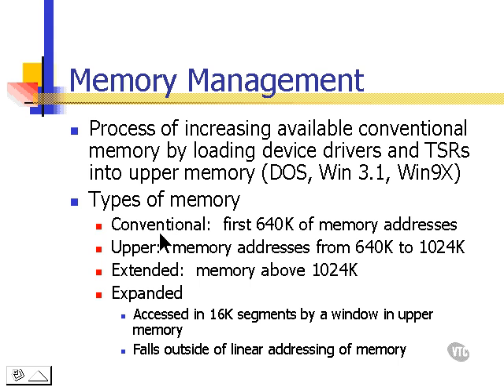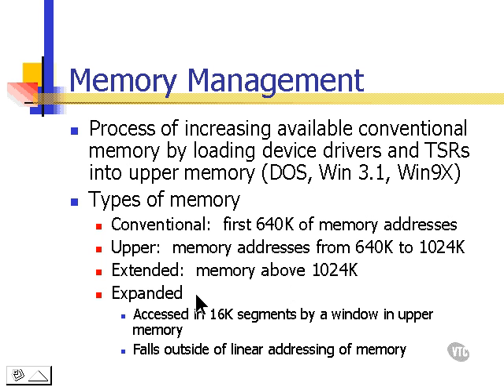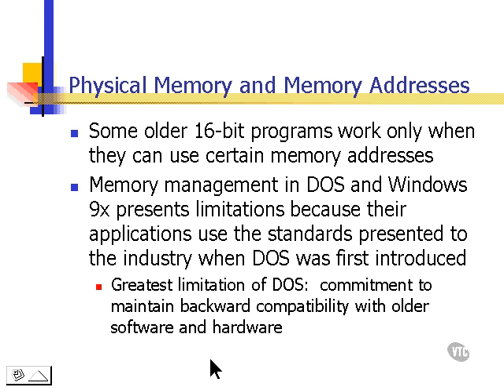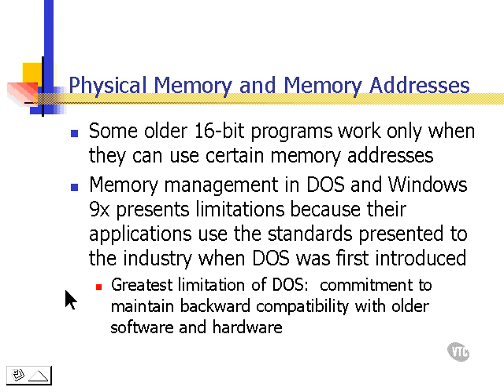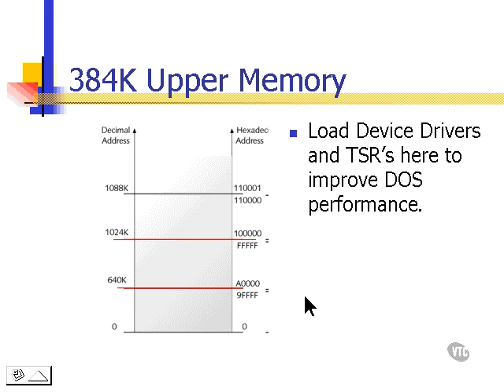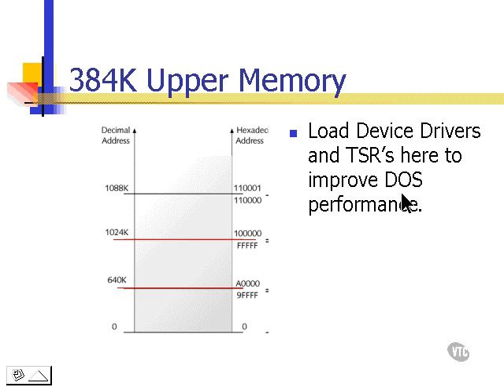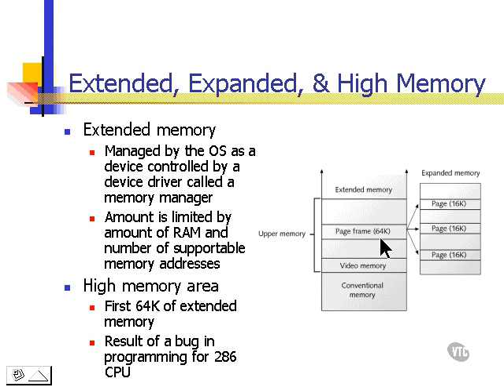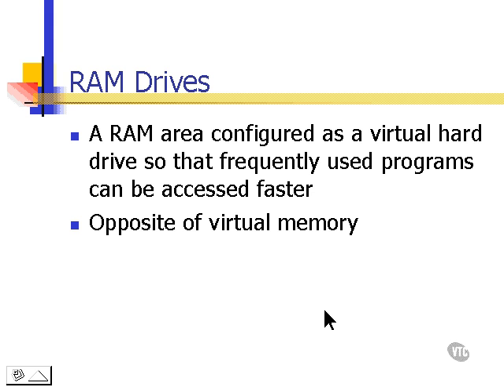A+ Certification Class [015]